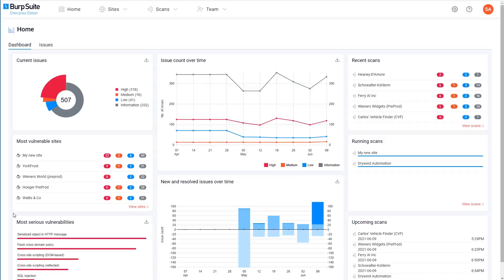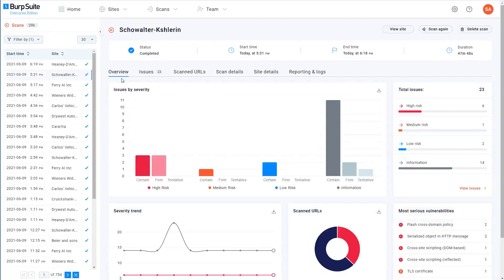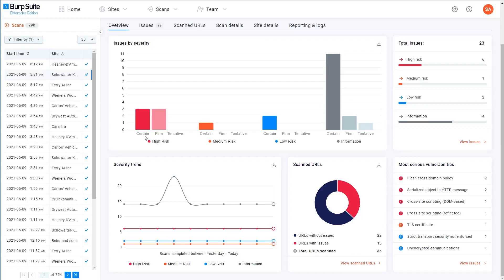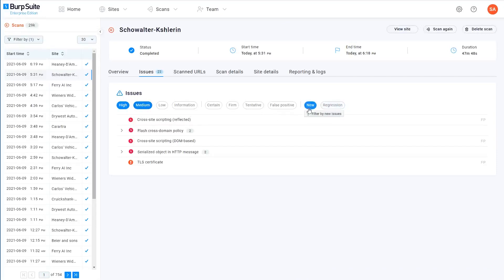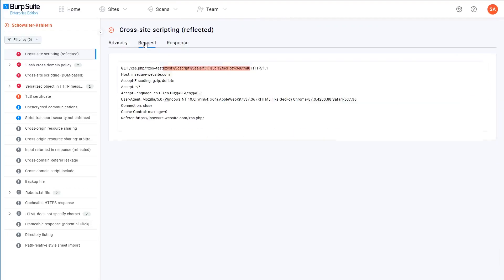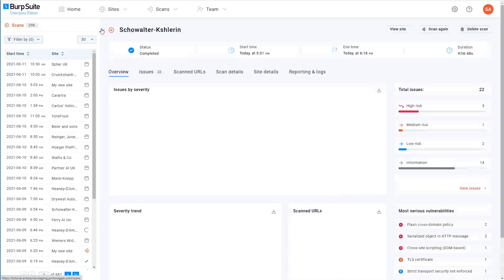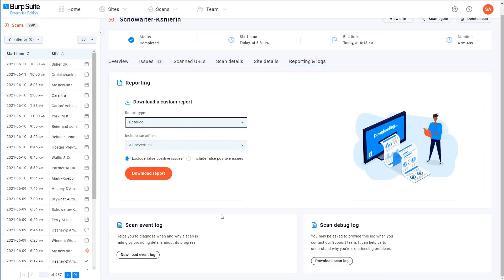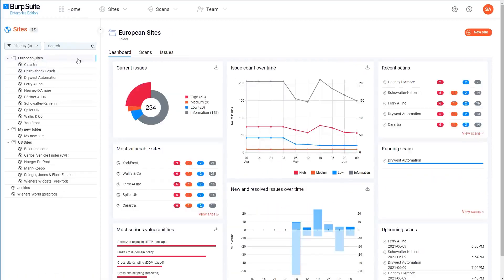How to work with scan results in Burp Suite Enterprise Edition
Learn how to work with the results of your vulnerability scans in Burp Suite Enterprise Edition. Find out more about Burp Suite Enterprise Edition

Once a scan is complete, you have a number of options for investigating any security issues that were identified. We provide extensive details and evidence for each issue to help you understand what the problem is and what measures you can take to resolve it. There are intuitive features for monitoring your security posture over time and generating reports that you can share with stakeholders, even if they don't have access to Burp Suite Enterprise Edition themselves.